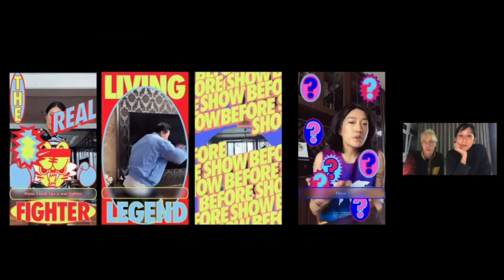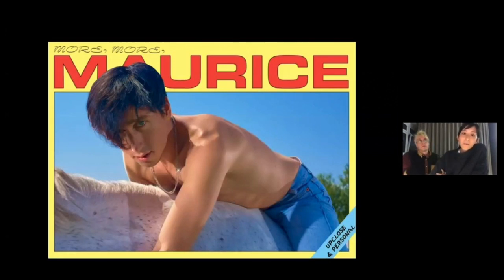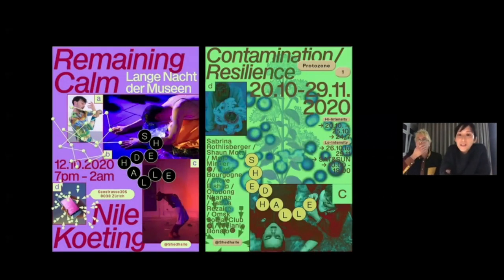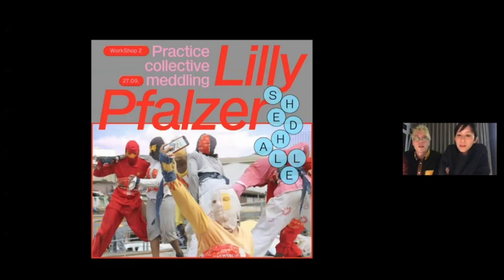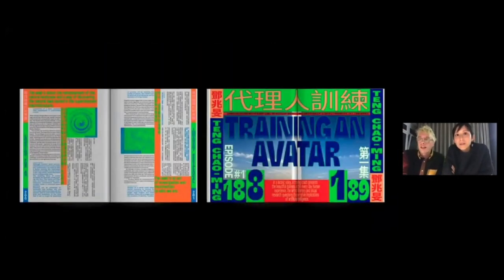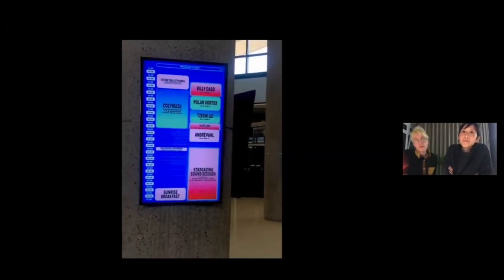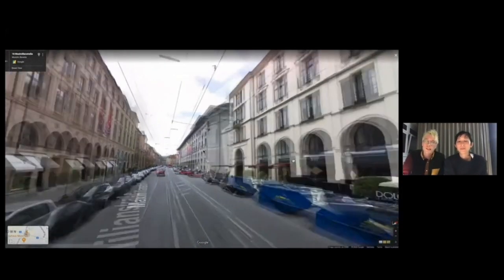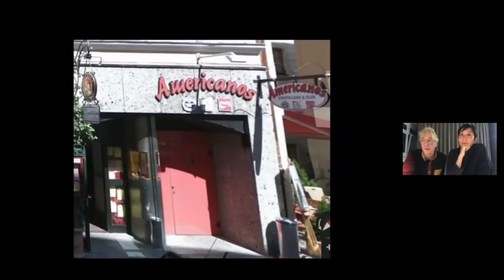Nicer Tuesdays: Studio Yukiko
The Berlin-based studio founded by Michelle Phillips and Johannes Conrad introduced our Nicer Tuesdays audience to a “graveyard project,” a proposed and declined identity for a theatre in Munich.